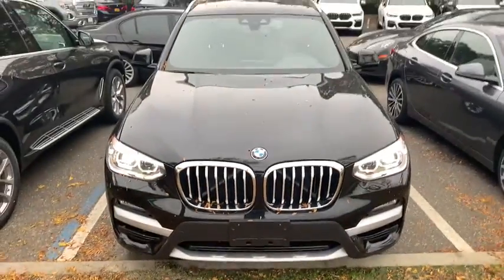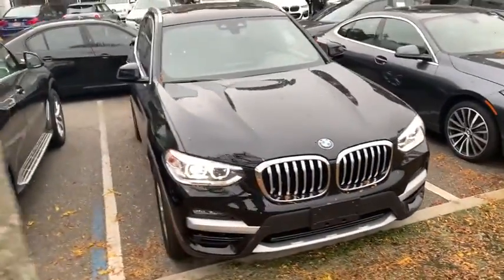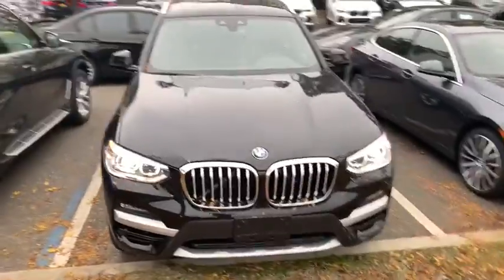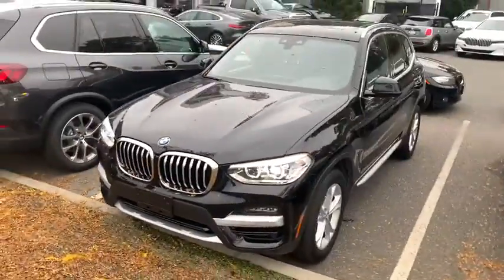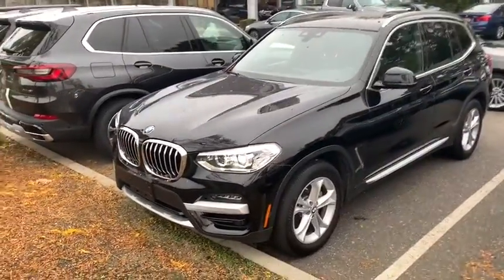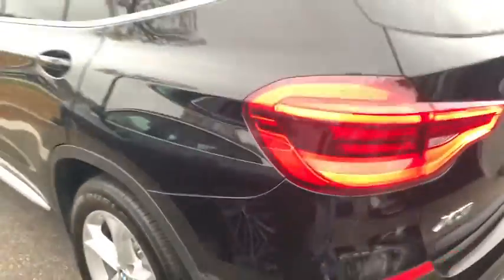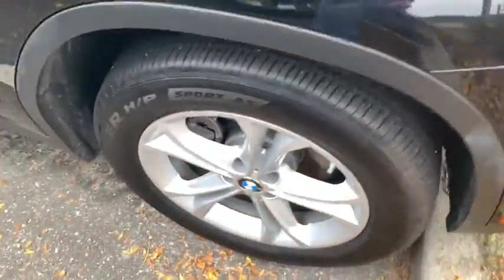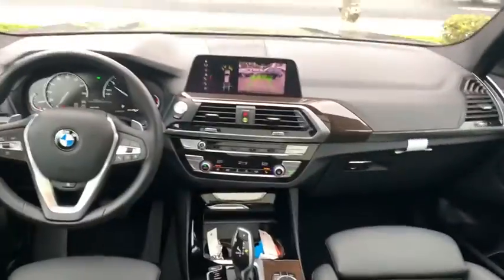2020 BMW X3 Walk-Around Huntington, Suffolk County, Nassau County, Long Island, NY BL3720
Jet Black Used 2020 BMW X3 Walk-Around

Habberstad BMW
945 East Jericho Turnpike

CARFAX One-Owner. Clean CARFAX. 2020 BMW X3 xDrive30i Black AWD 8-Speed AutomaticOdometer is 3388 miles below market average! 24/29 City/Highway MPGCall us today to schedule your VIP test drive!